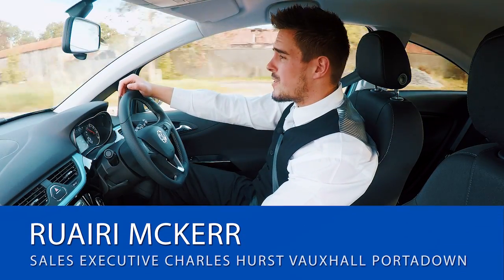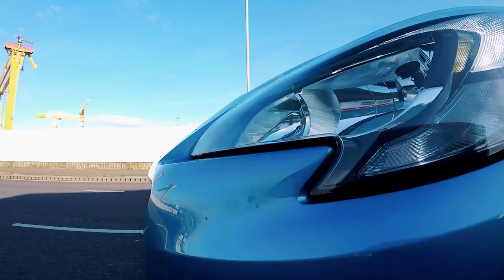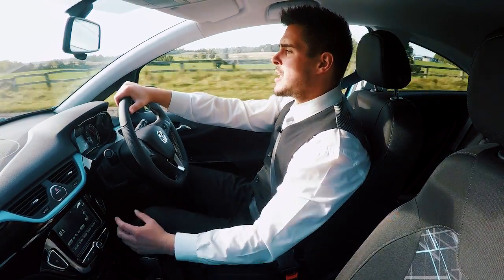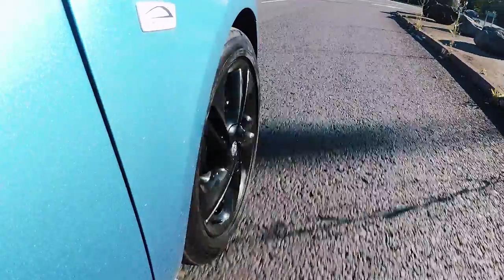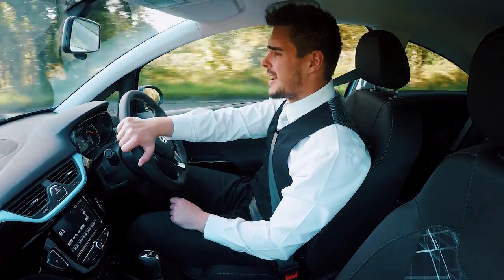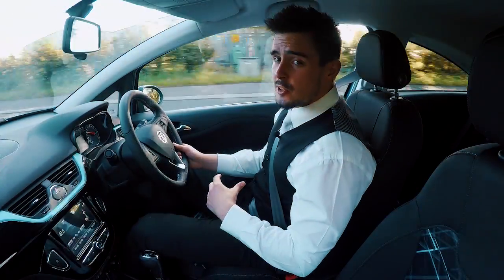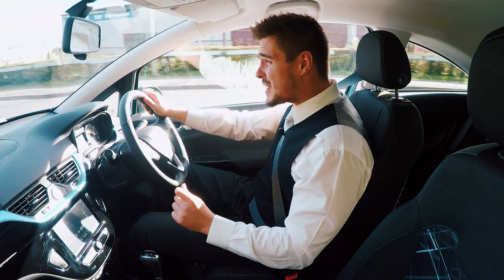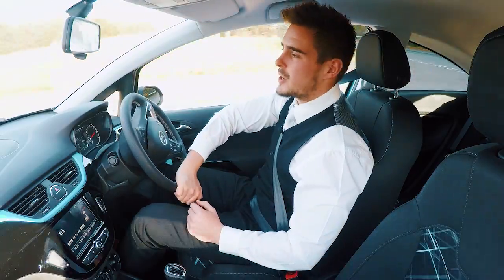Limited Edition Vauxhall Corsa Review | Charles Hurst Vauxhall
Limited Edition Corsa now Available at Charles Hurst Vauxhall for the Cheapest Price Guaranteed in NI.

£175 Deposit and £175 Per Month when you quote this video!

Some of it's fantastic features include:
- 3 door or 5 door variant
- 17" Alloy Wheels
-Sports Seats and Suspension
- Leather Steering Wheel and Gearstick
- Voice Activation
-7" Colouor Touchscreen
- Bluetooth Connectivity
- Smartphone Screen Mirror Technology

To find out More about contact your local Charles Hurst Vauxhall Dealer.